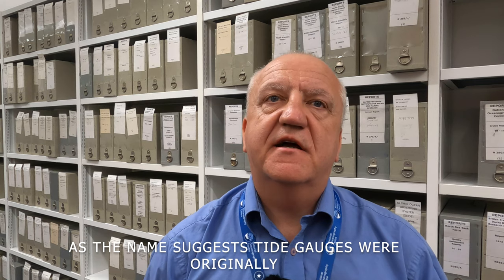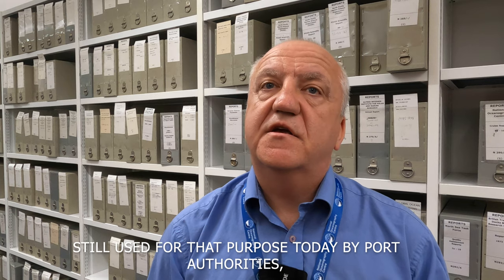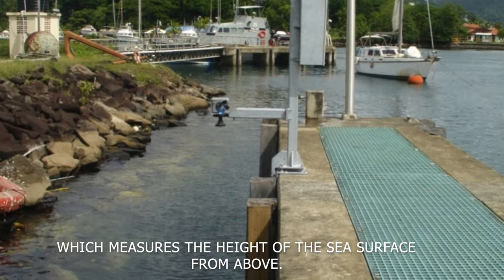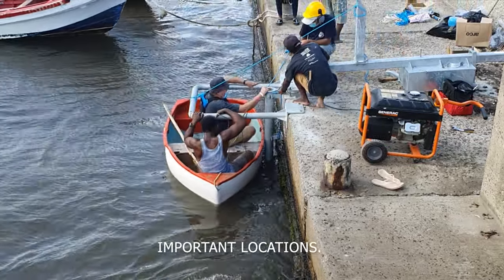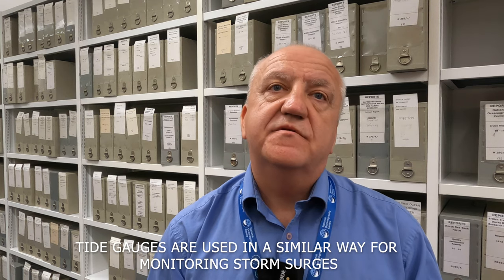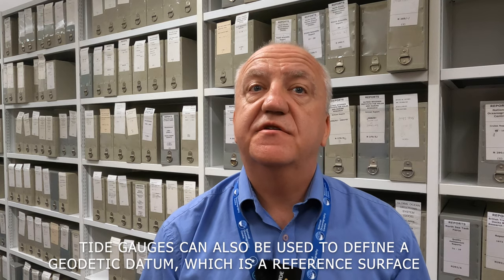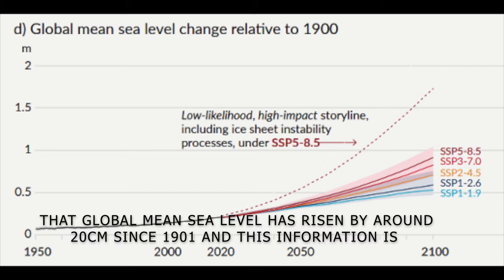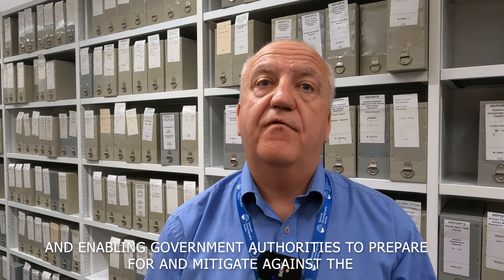Improving Resilience to Coastal Hazards in St Lucia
The NOC’s Dr Ben Moat explains how the NOC is helping to improve resilience to Coastal Hazards in St Lucia, The installation of tide gauges will be essential for monitoring coastal inundation, tidal variations and sea level rise.